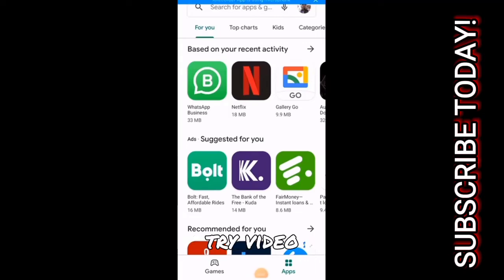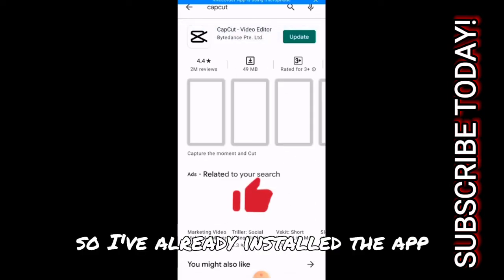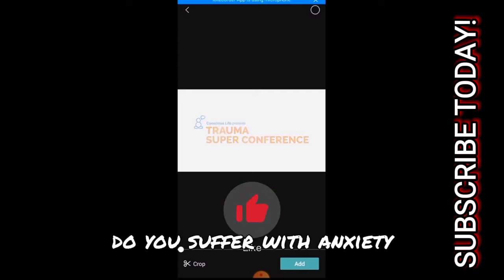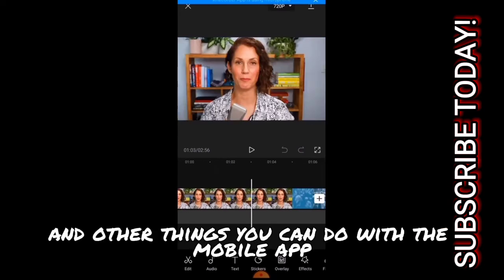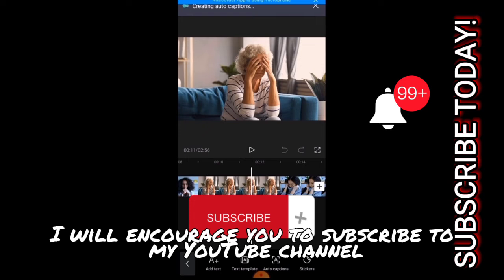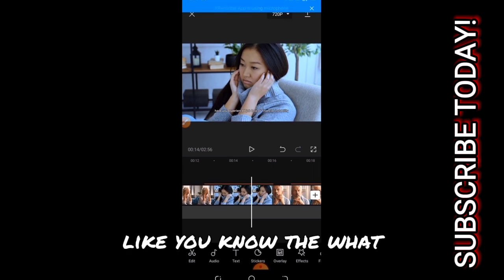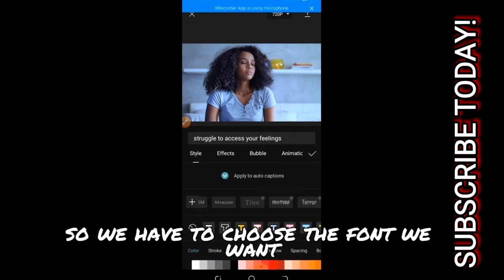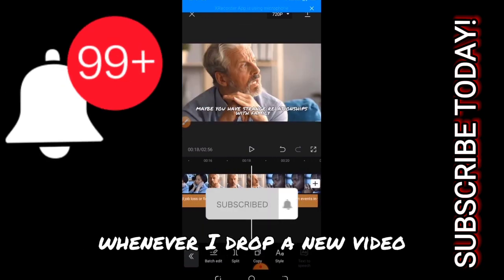How To Add Caption/Subtitle To Video On Mobile - Capcut Auto Captions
Adding subtitles and captions to your videos has never been easier

Please Help us reach our Goal 5k Subs Goals 49% 2.48K/5K

Most time we need expensive video editor app to how to create subtitle to video.

Good news for all of us as video creators, on YouTube TikTok, Instagram and other social media.

Now we can now add captions to social media videos using the best Mobile video editor called Capcut.

Captions are different from subtitles.

Although both are text that appears on the video screen, their purpose and function are different.

This capcut tutorial is all about auto caption generator apps for Android that can automatically create subtitles to videos.

This of course can save our time considering that the video editing process itself can take up to several hours.

Tool For YouTube Growth

GET TUBEBUDDY FREE

HUMAN LIKE VOICE OVER

INVIDEO ONLINE VIDEO MAKER

Timestamp
0:00 - Intro
0:24 - Download CapCut App
0:55 -  Create Project on Capcut
3:03 - change Text Front
3:41- Conclusion